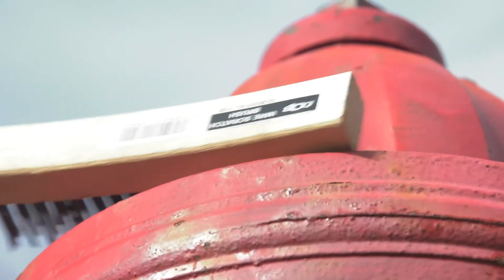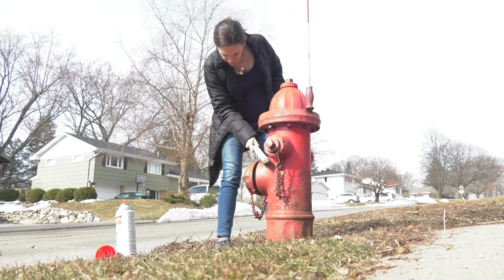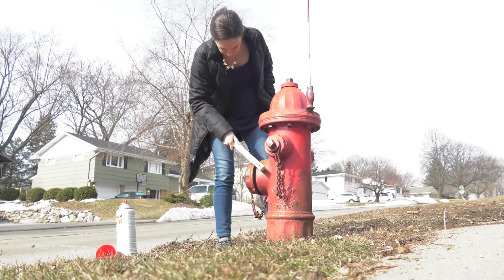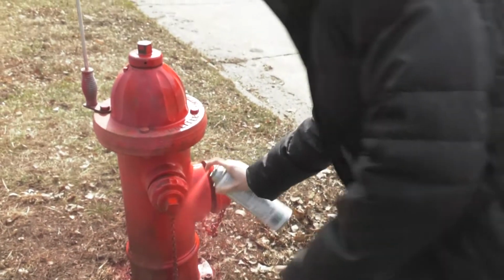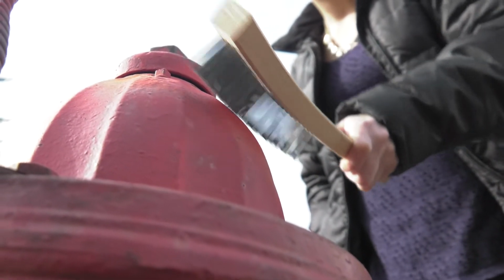Beyond The Badge - May 2018 - Paint-A-Hydrant Program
Are you an Edina resident who wants to help our Fire Department keep our community safe? Learn how you can by helping take care of some of the 1,800 fire hydrants in the city!

Comments associated with unlawful activity or that contain offensive or vulgar language or photos, personal attacks on staff members or members of the public, political endorsements of any kind, links to outside websites, commercial advertisements or any other form of commercial solicitation will not be posted.